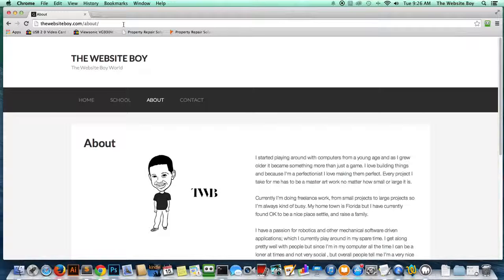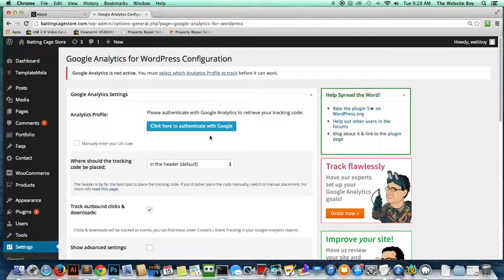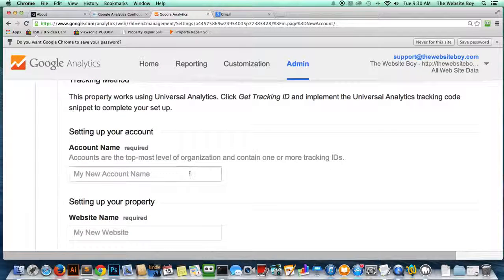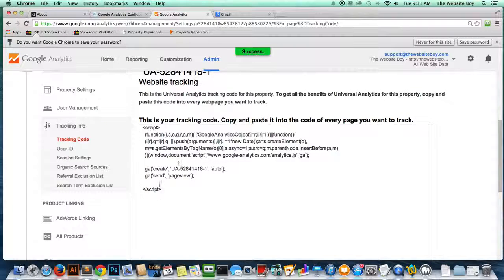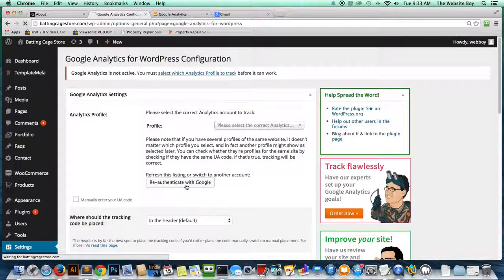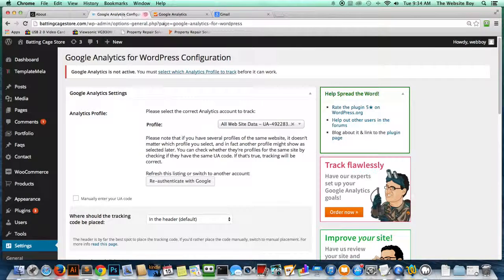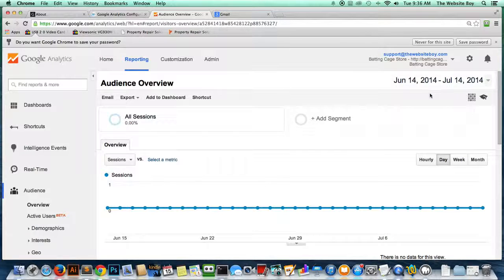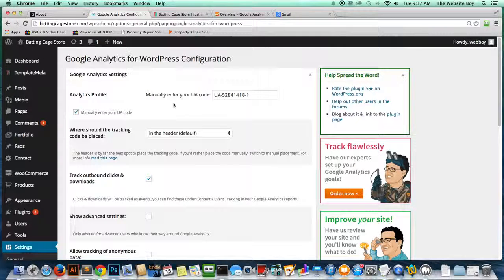Wordpress Tutorial How to Properly Install Google Analytics Fast Easy Beginner